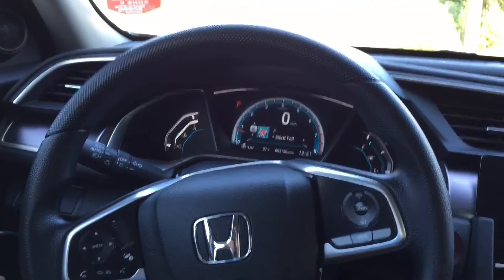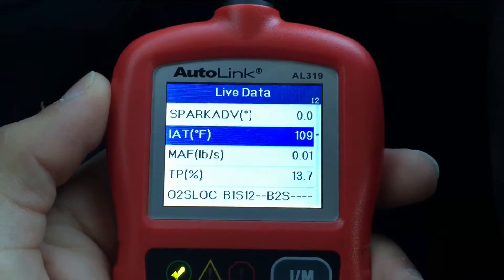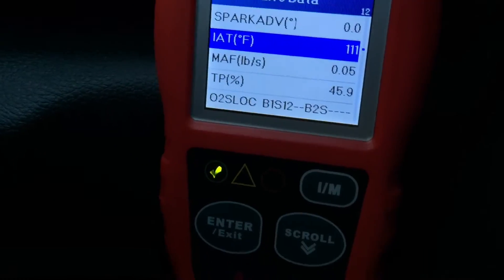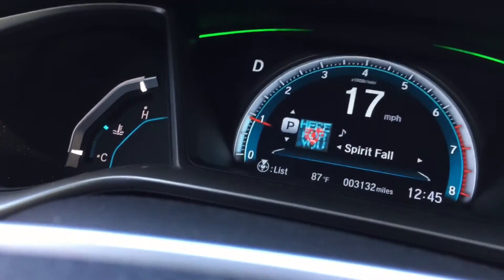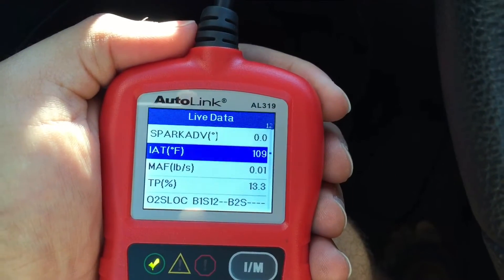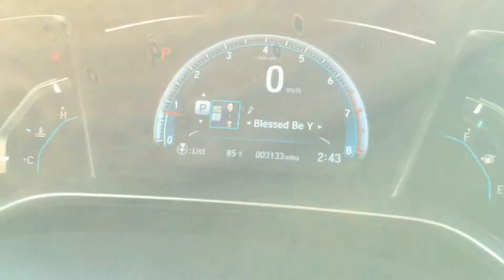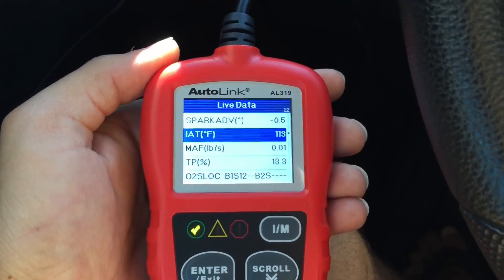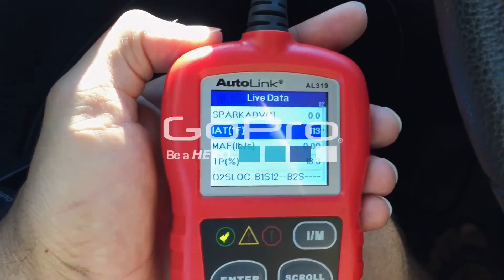Short Ram Intake VS. Stock Intake TEMPERATURE TEST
Does short ram intakes really suck hotter air due to engine heat?, In this video I test both the Injen short ram intake and the factory air box with the factory filter.